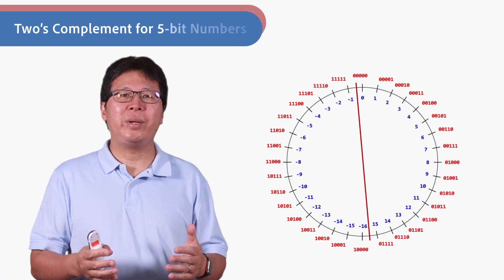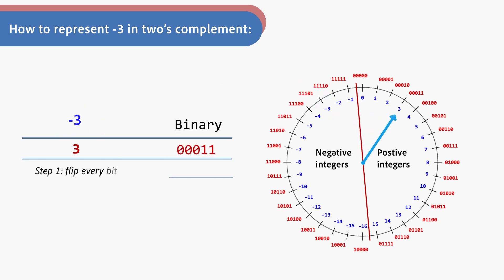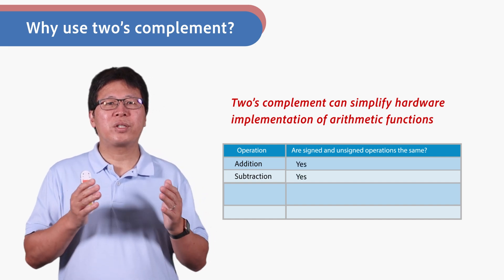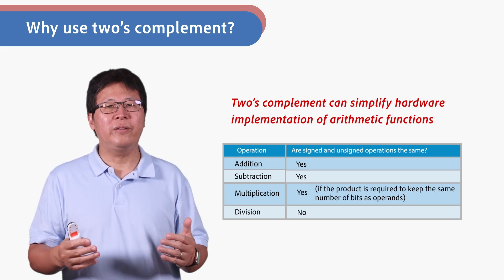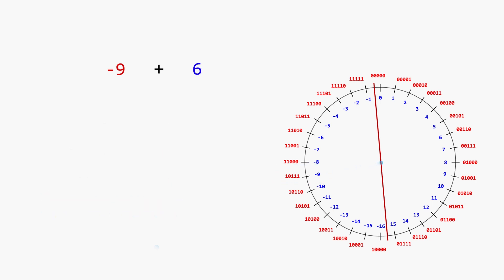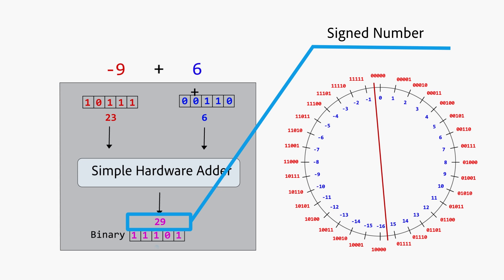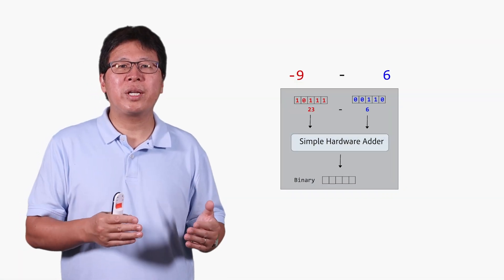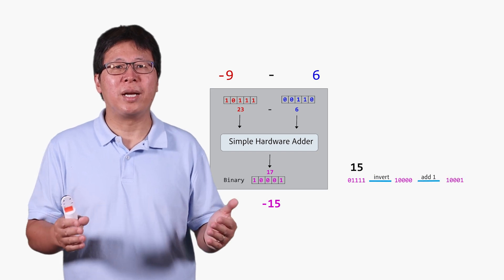Lecture 1. Why use two's complement?